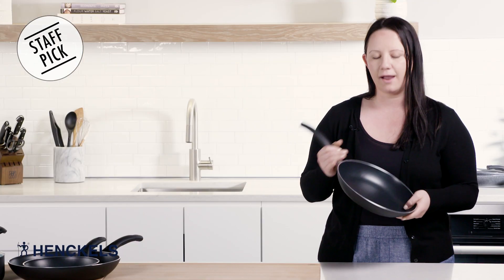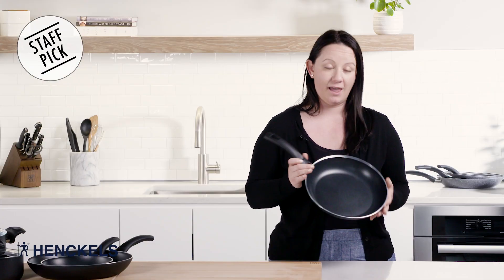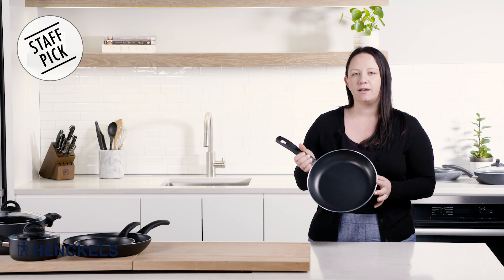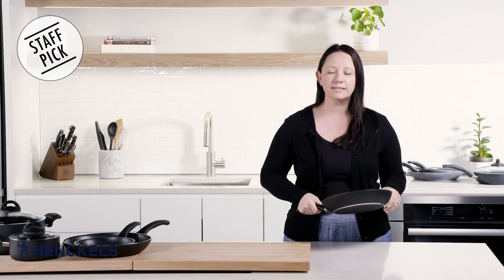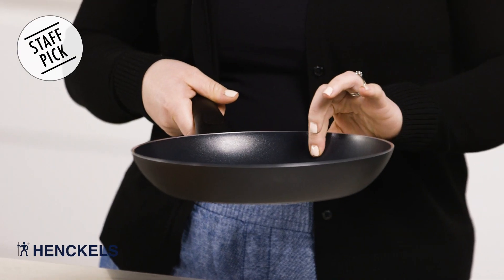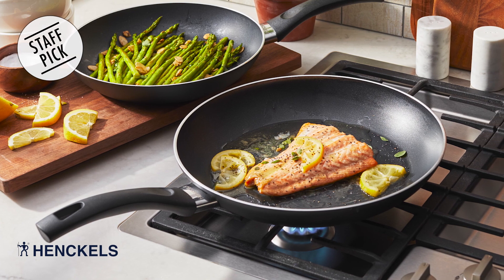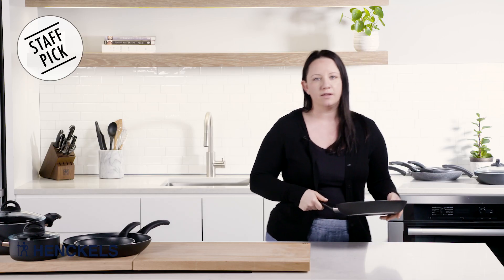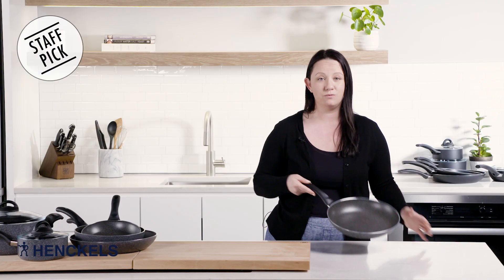About Our Everlift Nonstick Cookware | HENCKELS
In this video you will learn about our HENCKELS Everlift Nonstick Cookware and it's beloved features.

HENCKELS Everlift is crafted from lightweight aluminum from recycled materials for easy maneuvering. The durable 3-layer coating offers quick and easy release and promotes perfect browning. Everlift boasts superior scratch-resistance and is safe to use with metal utensils.

Thanks to the stay-cool handles with hanging loop, you can easily store your cookware, while the flared rim offers seamless, mess-free pouring. Dishwasher safe, HENCKELS cookware is simple to clean, making this easy-to-use cookware a pleasure to cook with.

Timestamps:
00:00:00 - Introduction and overview
00:00:10 - About Everlift Nonstick Cookware
00:00:55 - Conclusion and overview